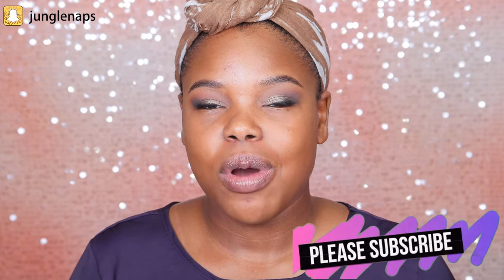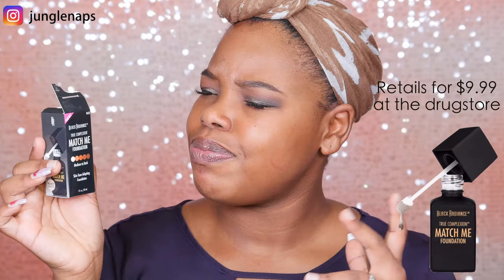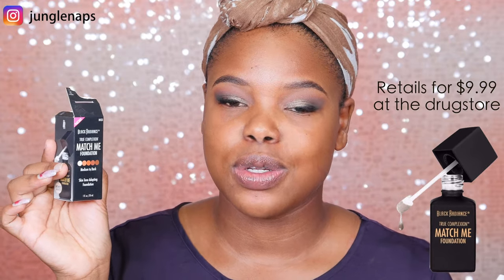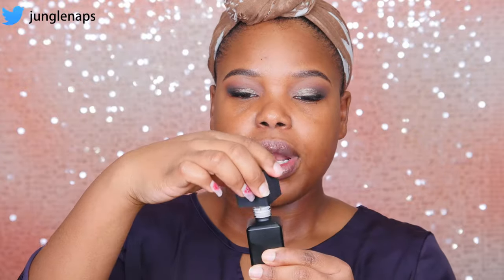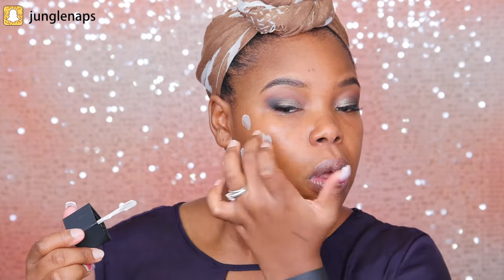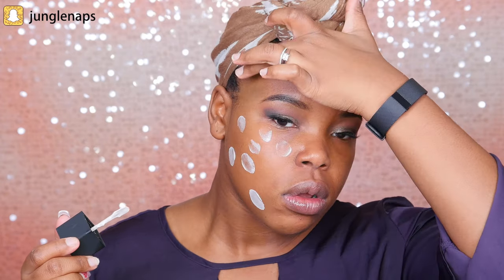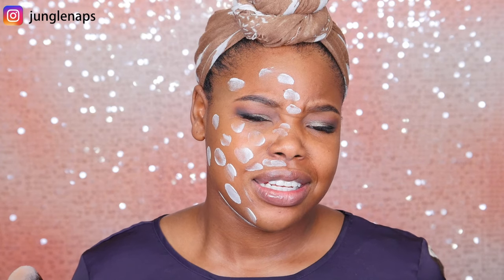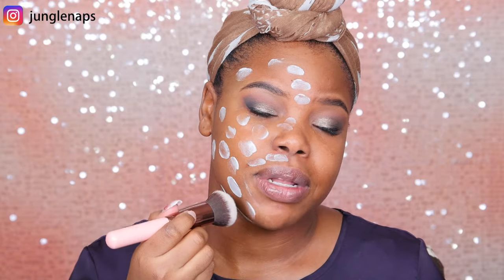Self Matching Foundation?! Black Radiance Match Me Foundation 2017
Self Matching Foundation?! Black Radiance True Complexion Match Me Foundation 2017
This claims to be a self matching foundation. I chose the shade medium to dark. Let me know if you’ve tried this before or if you have a good recommendation for a self adjusting or matching foundation. I’ve always got my eyes peeled for the next best thing.

→ Black Radiance True Complexion Match Me Foundation Medium to Dark $9.99 at Target, $8.30 at Walmart

WRITE TO ME HERE
Jensine Finn
34 Blair Park Rd